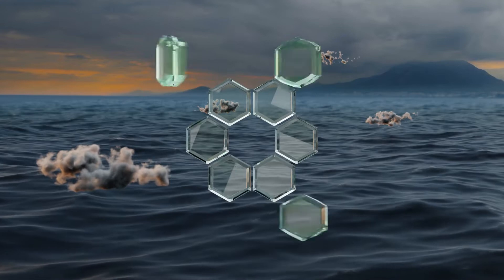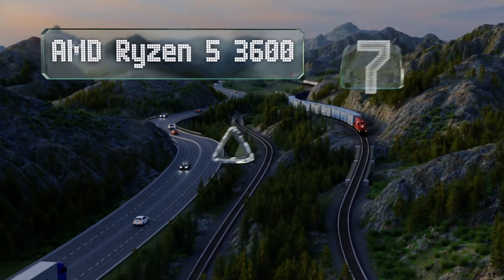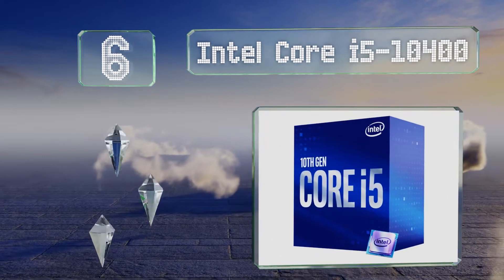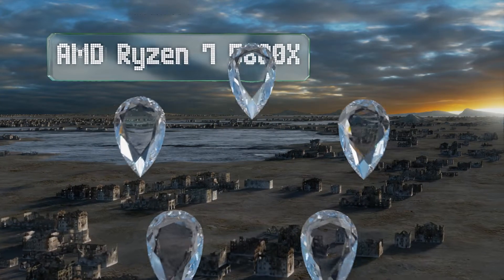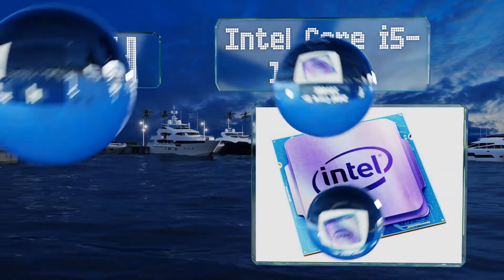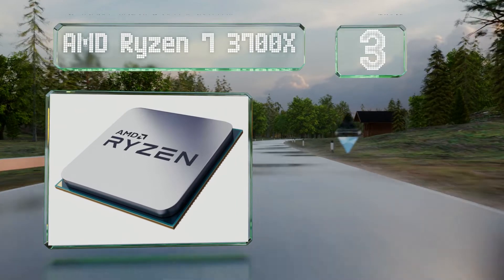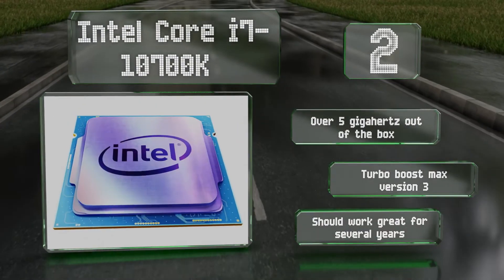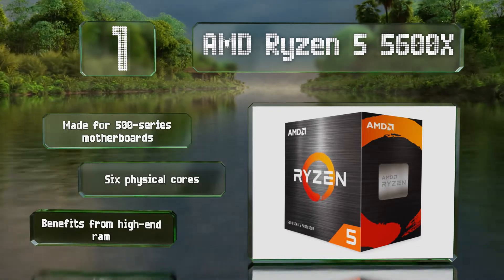8 Best CPUs For Gaming 2021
Our complete review, including our selection for the year's best cpu for gaming, is exclusively available on Ezvid Wiki.

Cpus for gaming included in this wiki include the intel core i5-10400, intel core i7-10700k, intel core i5-10600k, amd ryzen 5 5600x, amd ryzen 7 3700x, intel core i3-10100, amd ryzen 7 5800x, and amd ryzen 5 3600.